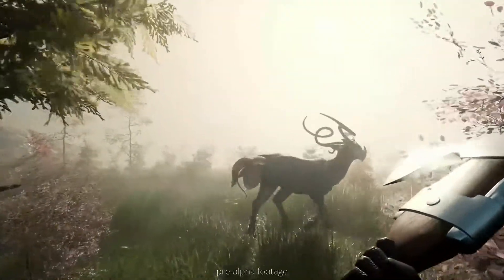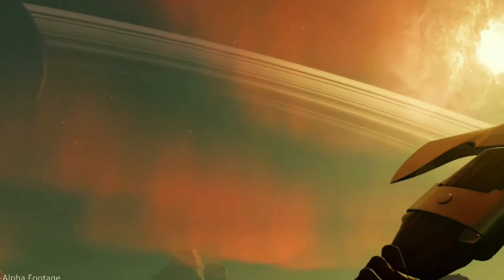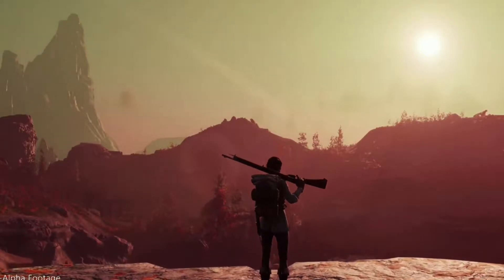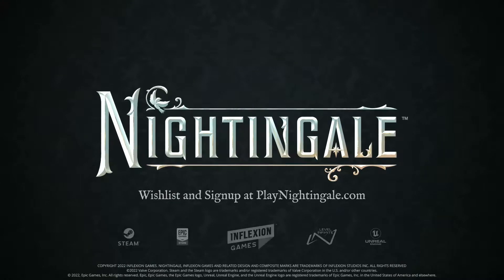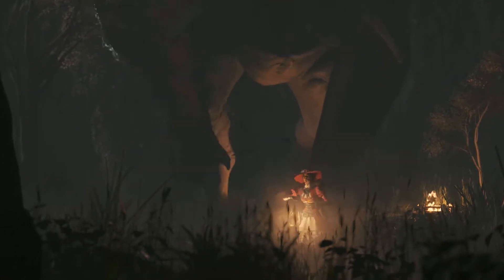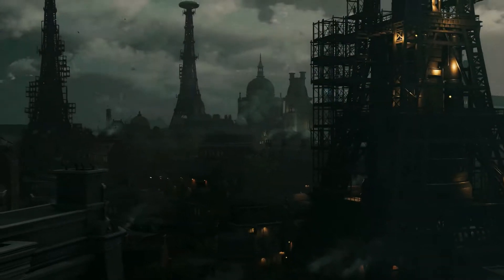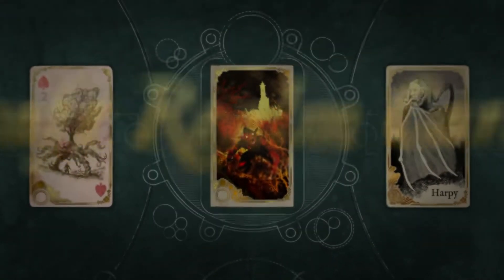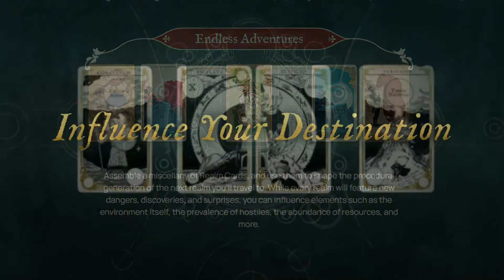NIGHTINGALE | More Info On Realm Cards | Realm Cards Could Add 100s Of Hours Of Gameplay !!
NIGHTINGALE | More Info On Realm Cards | Realm Cards Could Add 1000s Of Hours Of Gameplay !!

You are stranded beyond our world, cut off by the sudden collapse of the arcane portal network. This catastrophic event has left you and countless others fighting to survive in a labyrinth of mysterious and perilous realms.
Prepare for a journey of adventure, danger, and discovery - as you search for a way back to the last haven of humanity, Nightingale.
Set out on a journey of survival and adventure, into the mysterious and dangerous Fae Realms of Nightingale! Become an intrepid Realmwalker, and venture forth alone or with friends - as you explore, craft, build and fight across a visually stunning Gaslamp Fantasy world.